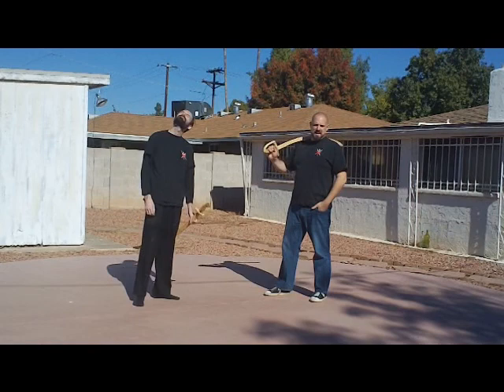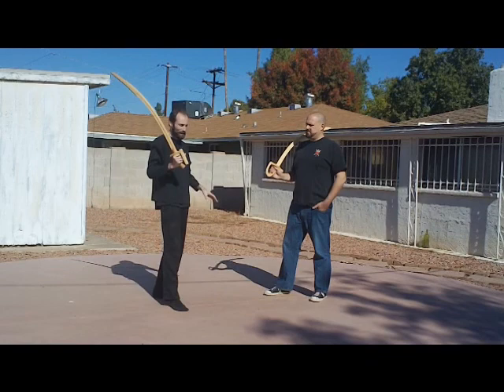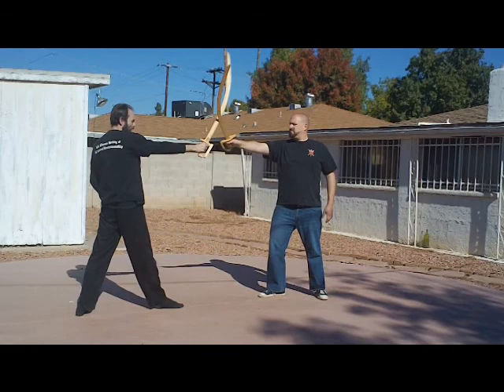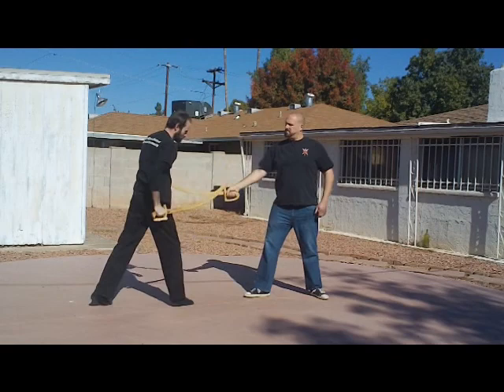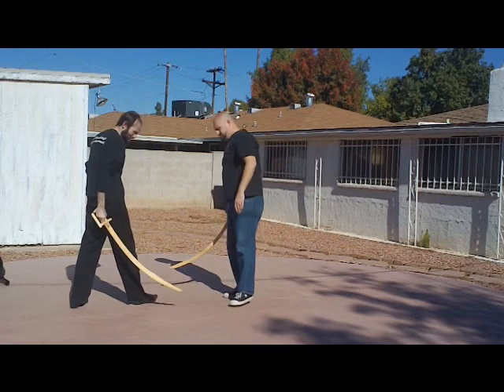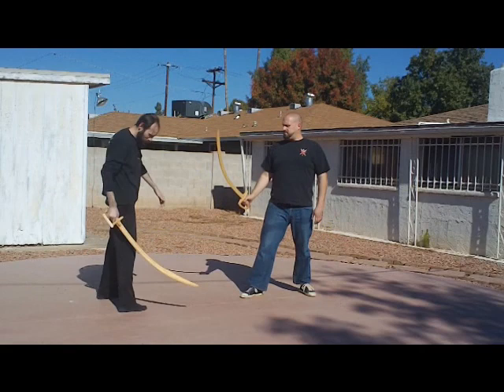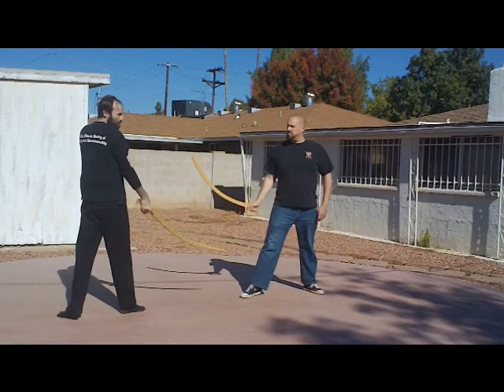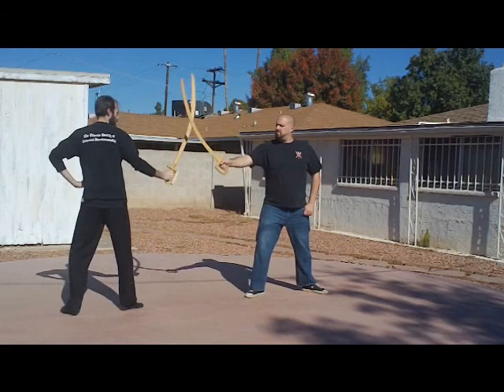Heussler Cutting Plates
Using Polish sabers to try to interpret Heussler's cutting plates from his 1627 rapier/rappier manual.

Plate 1 = The image doesn't match the text. The instructions are to, when cut to the outside, advance the right foot, parry with the strong of the blade, then use the left hand to grip the opponent's right arm. Deliver a quarta cut to the opponent's right cheek.- We found this rather tricky to do following the instructions verbatim. By lifting the arm instead, or passing, it made the technique easier and has precedence in the Spanish rapier system. Keep in mind this is a rapier book that depicts this! The quarta cut to the right cheek was also unusual. Too bad the image doesn't match the plate.

Plate 2 and 3 = These both work roughly the same. If someone cuts to your inside or outside, step the left foot back, lean back and cut them on the same side they are attempting. So, respond to an inside cut, with an inside cut, and an outside cut with an outside cut. - We found this easy to perform. Simply lean back and cut on the same side as the opponent!

Heussler's manual from 1627 isn't the first of its kind, and has its roots in an older (1597) French manual that depicts what looks like early Italian rapier swordsmanship, from a fellow called Cavalcabo.